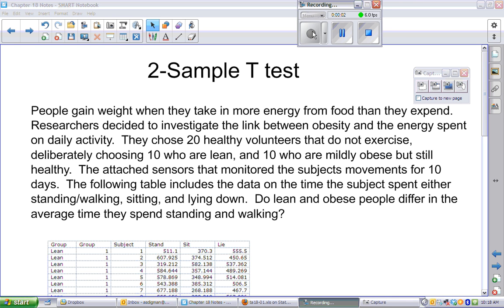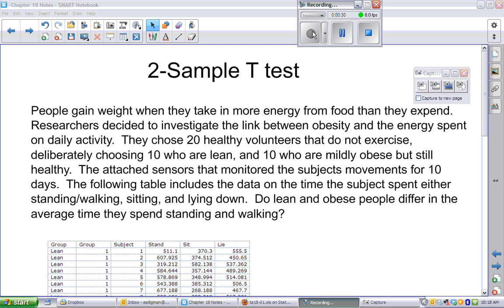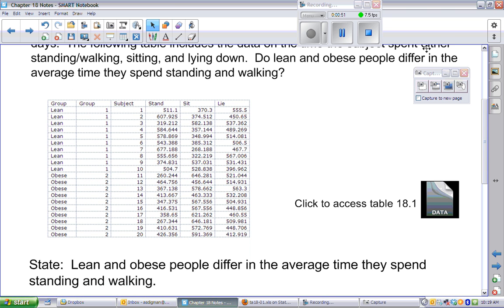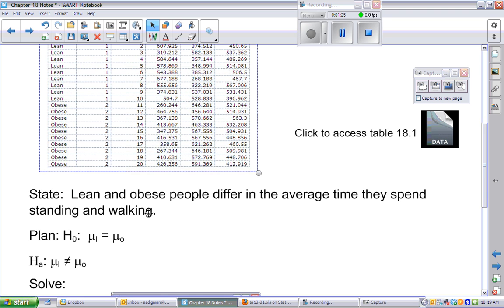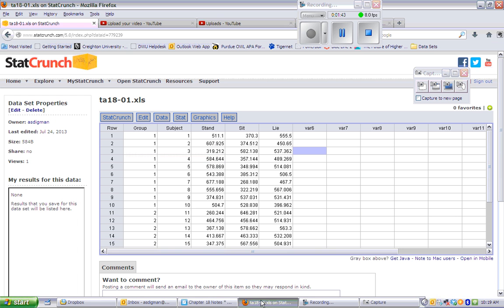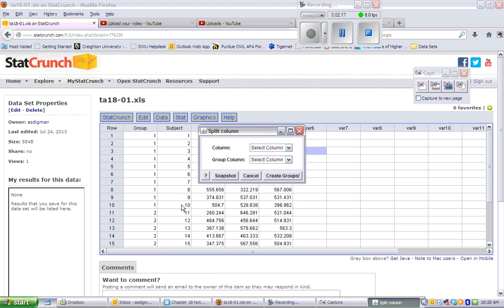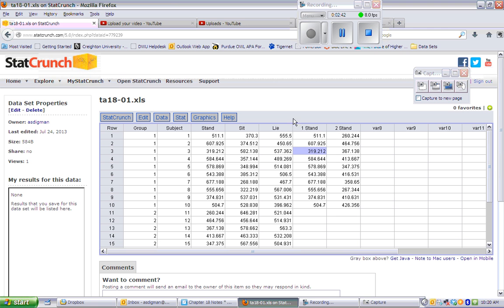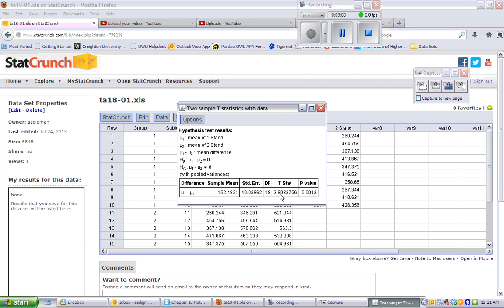2 sample t test